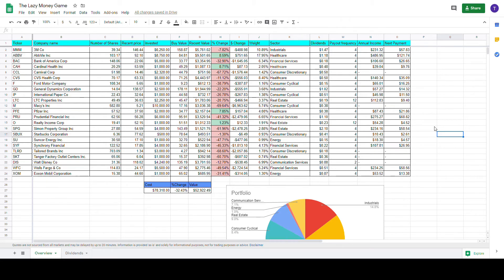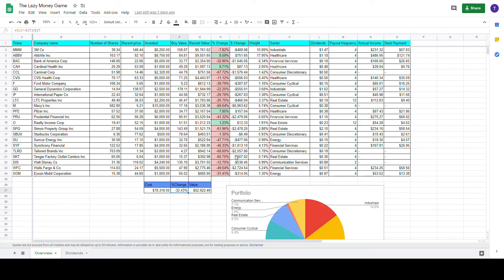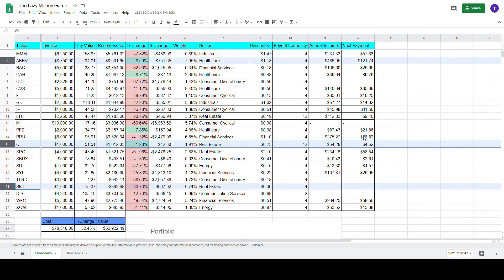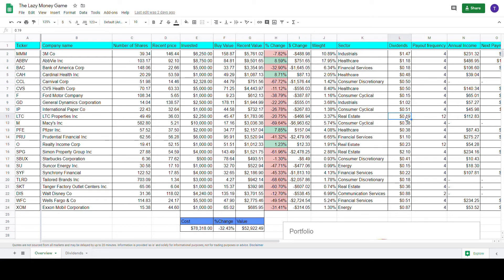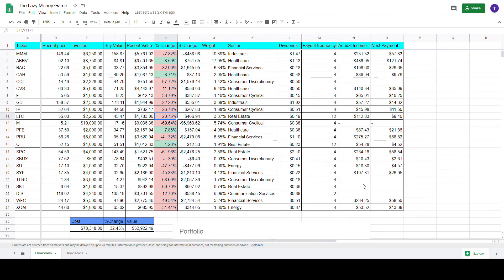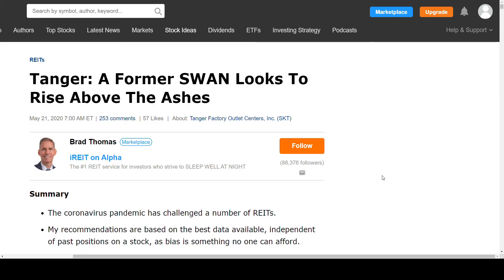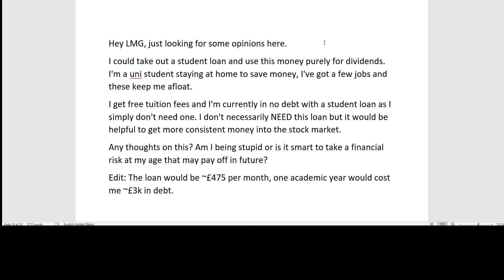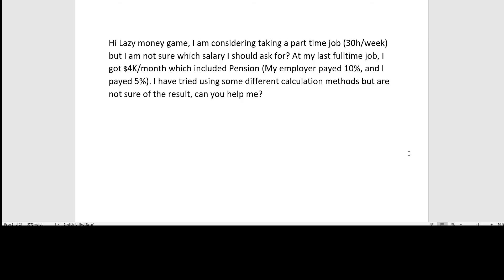Dad, how do I invest ?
Dad, how do I invest? $52.900 Ep.19

In this Episode I share some news from the Federal Reserve, I give an update on my portfolio and the financial news related to the portfolio, an answer some questions from the audience, Where the first one has the nature of asking your dad.
Dad, how should I invest, take a loan and invest more?

Timestamps
0:00 Intro
0:27 The Financial news
3:00 Portfolio update
12:07 Questions from the audience (Dad, how do I invest ?)
14:52 Questions from the audience how do I calculate a salary.

Tanger Factory Outlet Centers Inc. article